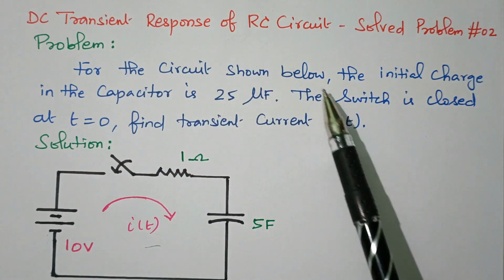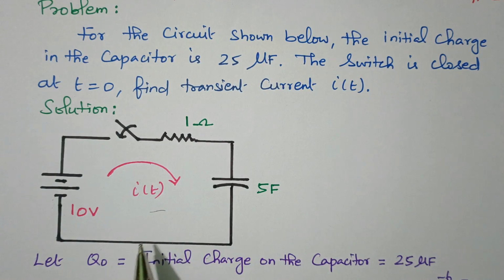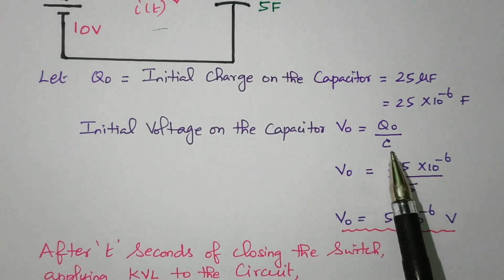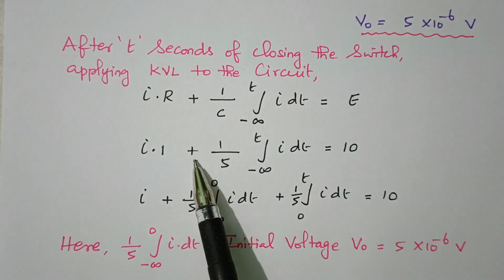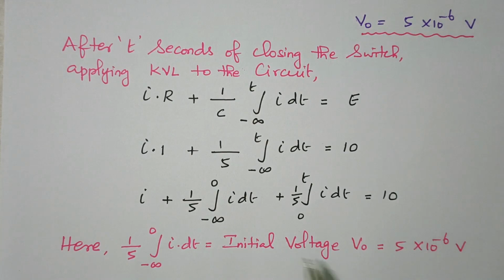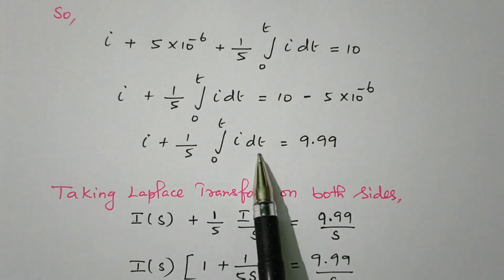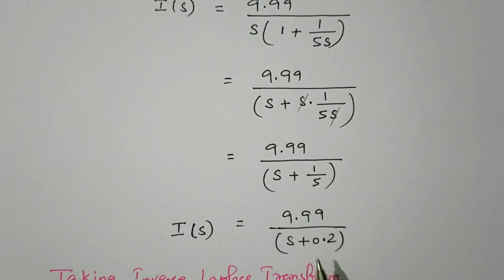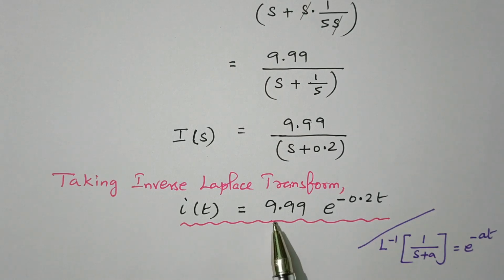16 Solved Problems #02 DC Transient Response of RC Circuits